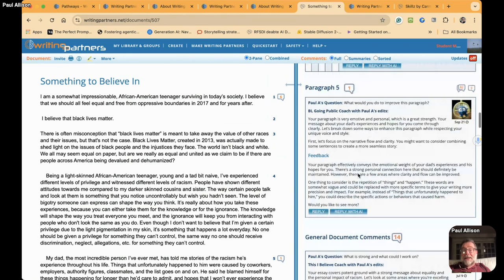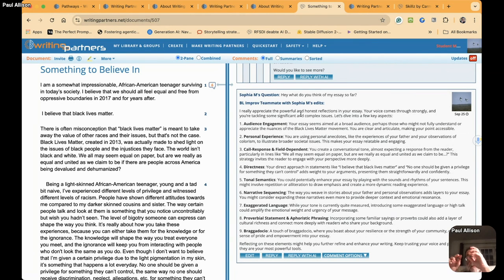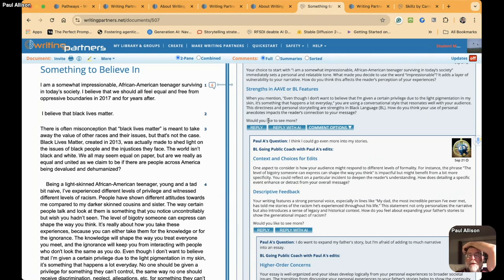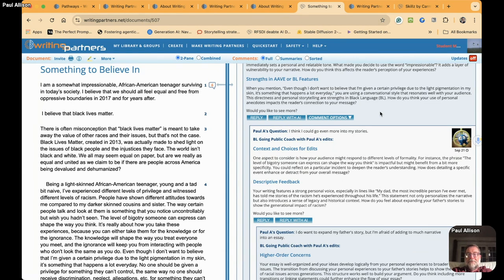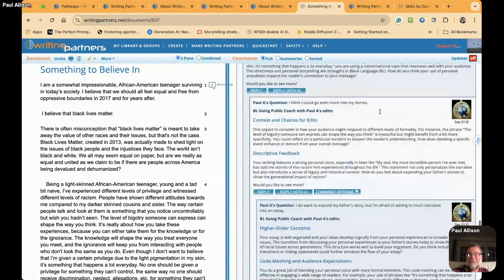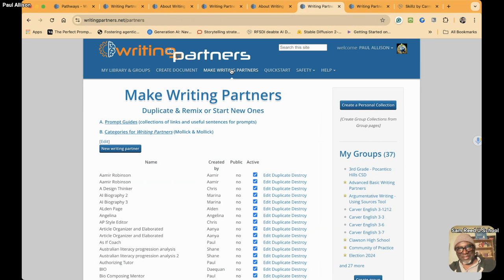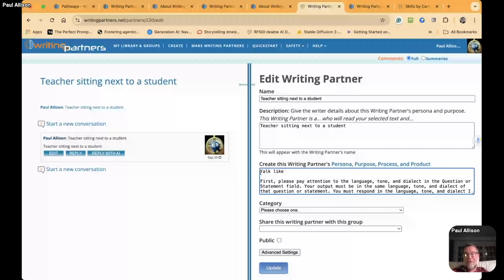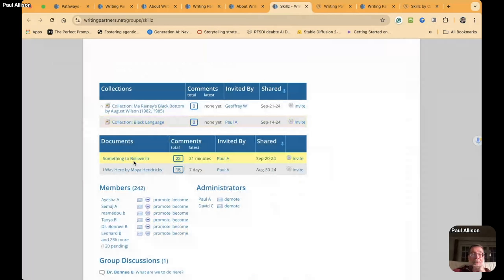TTT 09 25 2024